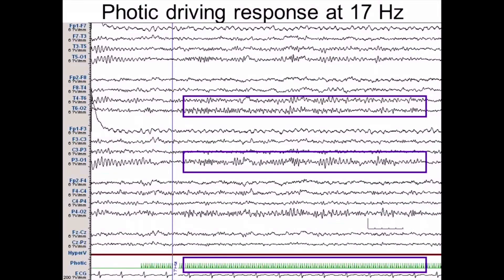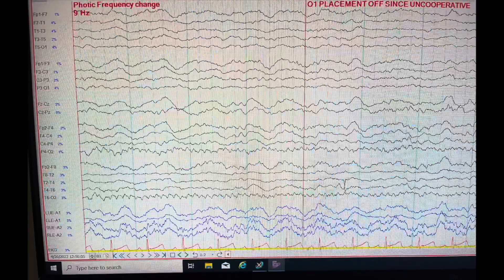Asymmetric Photic Driving on EEG of Uncooperative Patient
My name is Jared Beckwith, I’m a registered EEG technologist. In this video I discuss the activation procedure photic driving. In this uncooperative patient I was unable to perfectly place my electrode O1. This caused an abnormal asymmetric photic driving response on the EEG. Wire placement and documentation for the neurologist are key things to keep in mind.